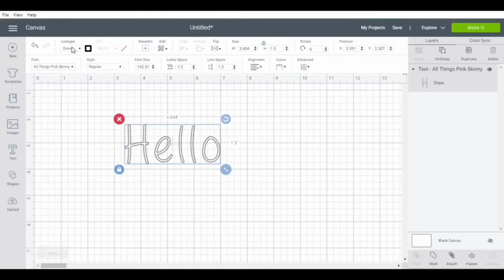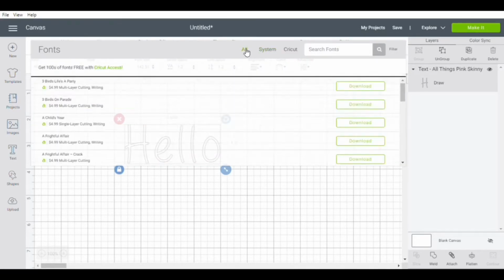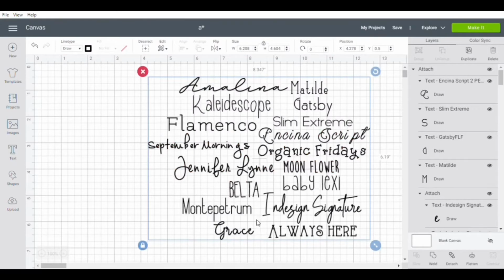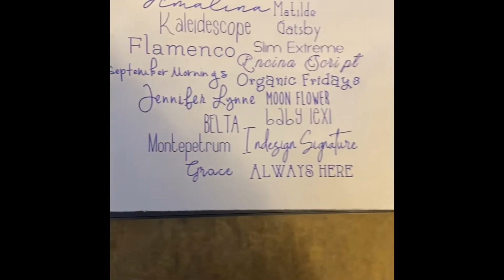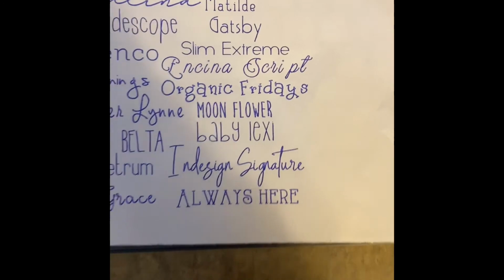Free Cricut writing fonts!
Free fonts that your Cricut will Write out!